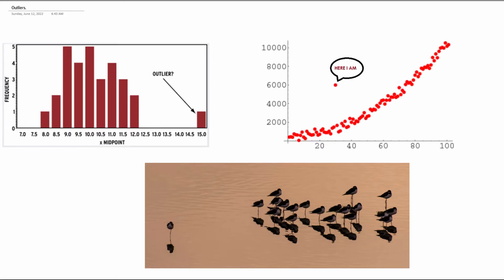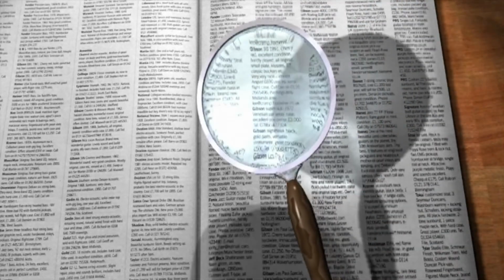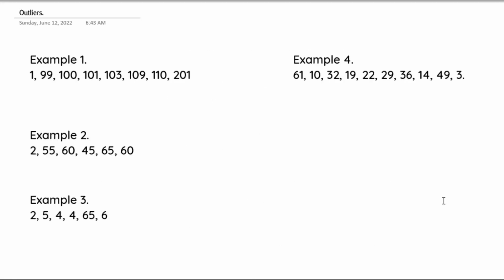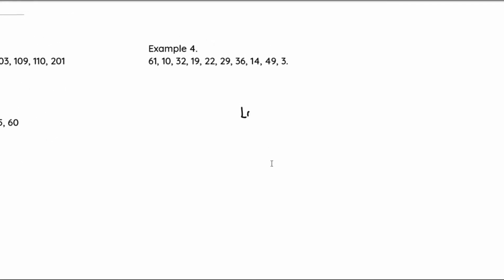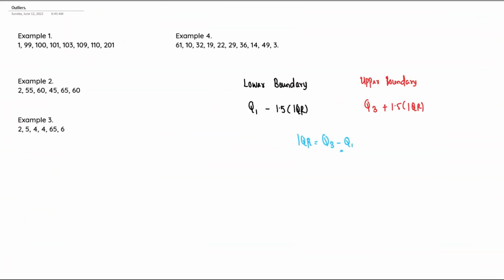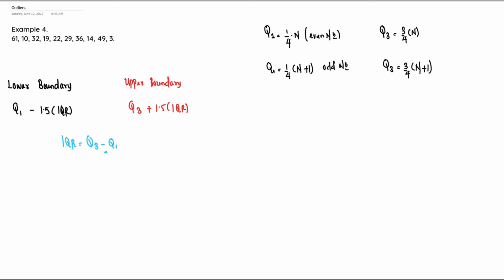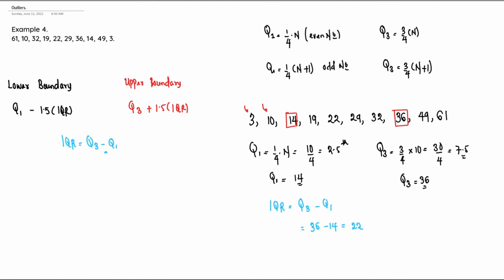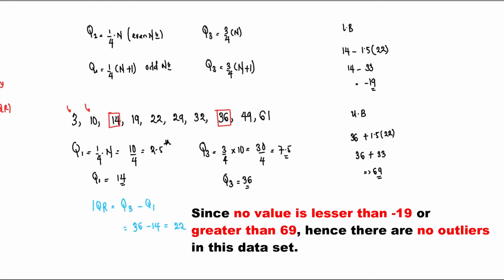OUTLIERS AND HOW TO DETECT THEM USING THE INTERQUARTILE RANGE (BOX PLOT) METHOD.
In this video, we will be learning how we can extract outliers when given a data set. It is well known in the world of statistics that outliers are bad for the data set and can make statistical result in accurate, reason why after sorting the data set, the next step is to extract out the outliers. This is one of the few steps of getting a clean data for statistical analysis.

There are several ways of detecting outliers in statistics with the inclusion of the usage of software such as phython, spss or any other statistical packages.
But this video is about how we can use the interquartile range to extract out outliers from our data.